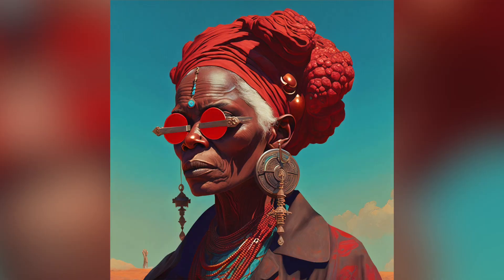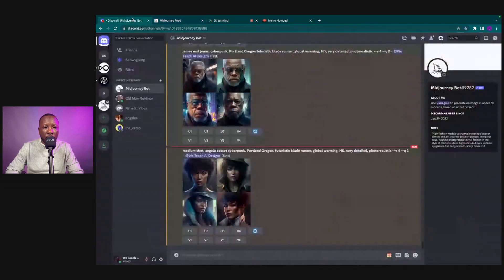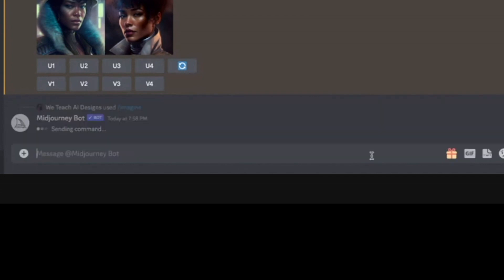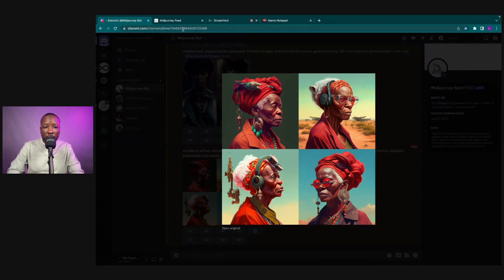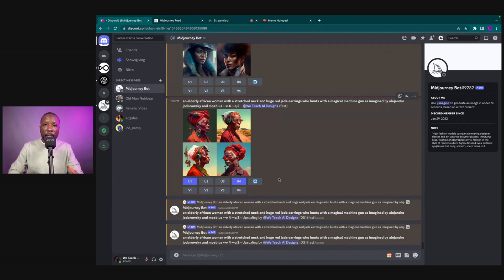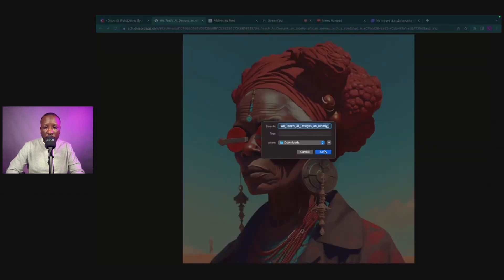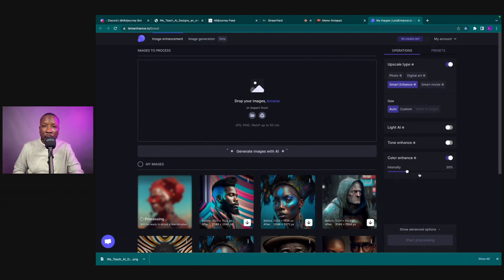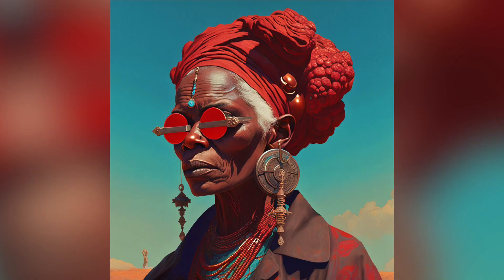Midjourney V4: How To Generate DOPE AI Art For Beginners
In this Midjourney V4 tutorial, you'll learn how to create  AI art

Midjourney V4 is a powerful tool that lets you create realistic 3D images of people and objects. In this tutorial, you'll learn how to use Midjourney V4 to create photorealistic AI art. By the end, you'll be able to create incredible images of people and objects that look like they were taken right off the screen!

My name on Midjourney: We Teach AI Designs #5660

Wireless mics: @rodemic
Macbook Pro @Apple
Youtube Thumbnail made in Canva